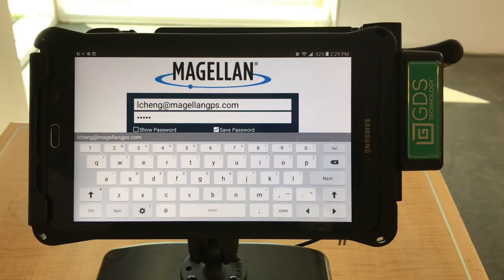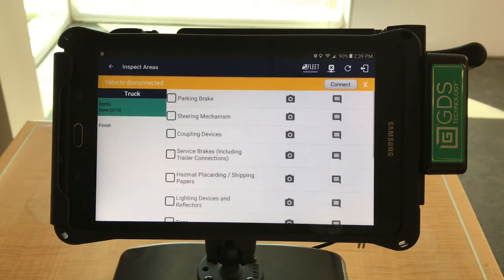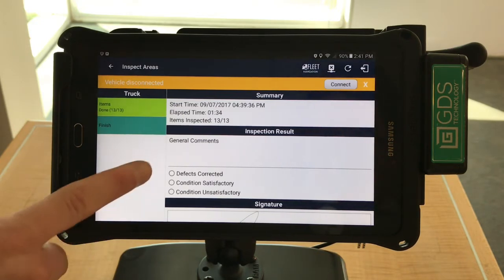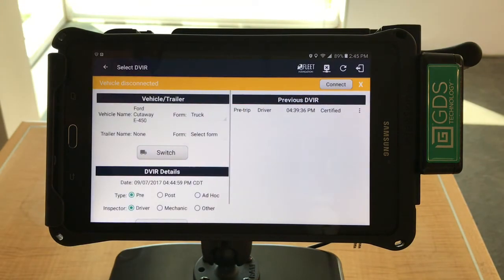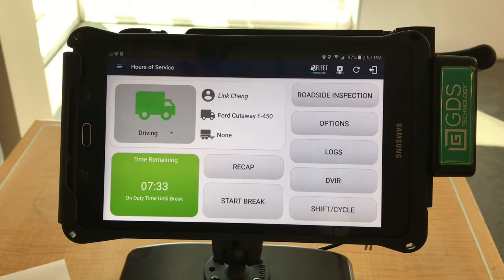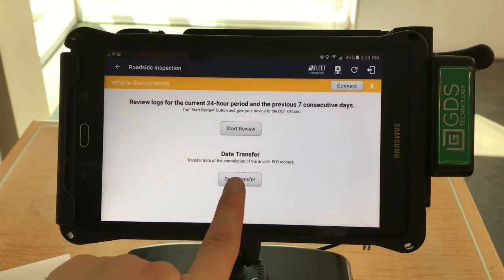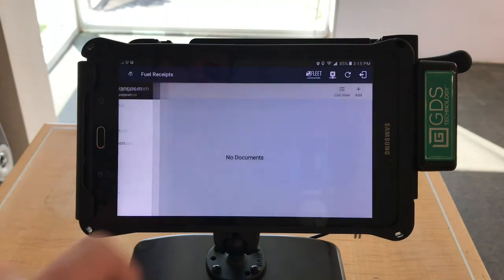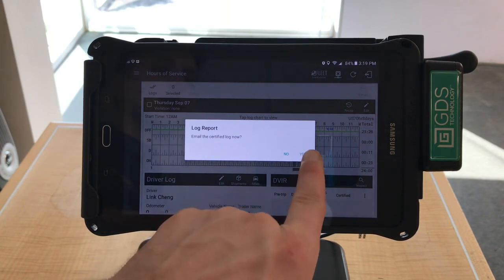How to use HOS App